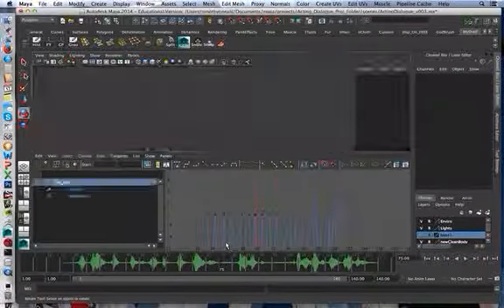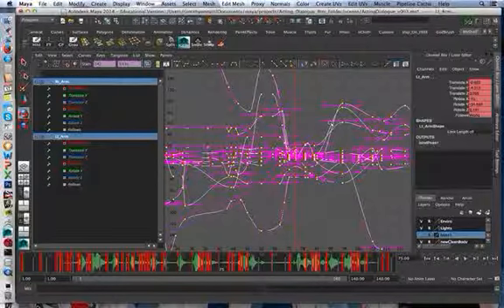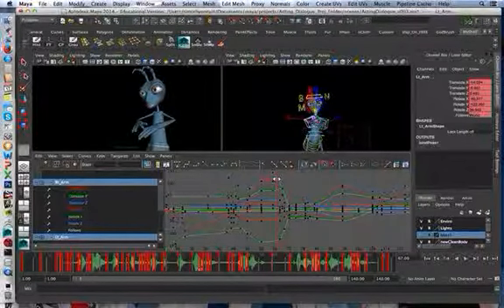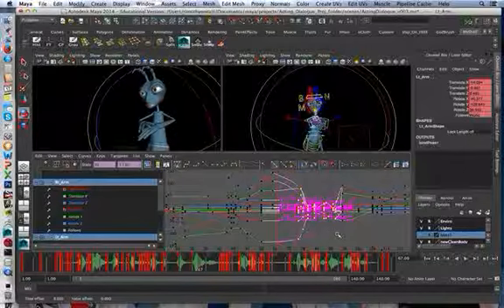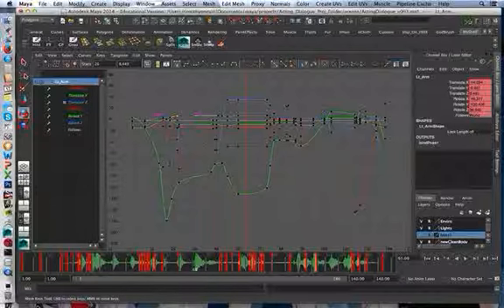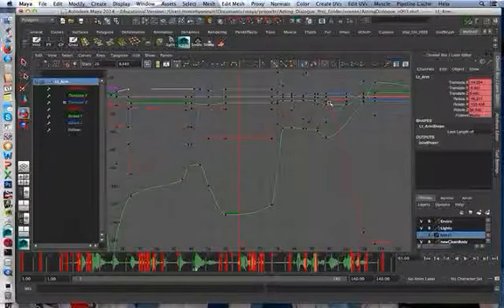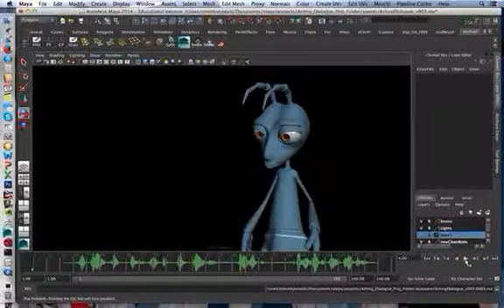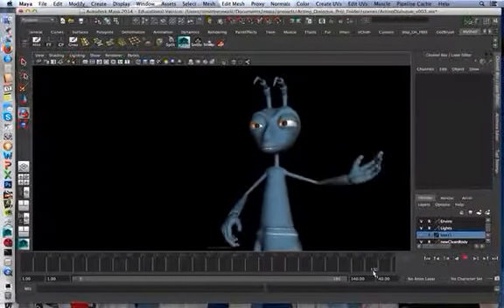I Can't in progress 480p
Finishing up a voice sync and animation fine tuning.